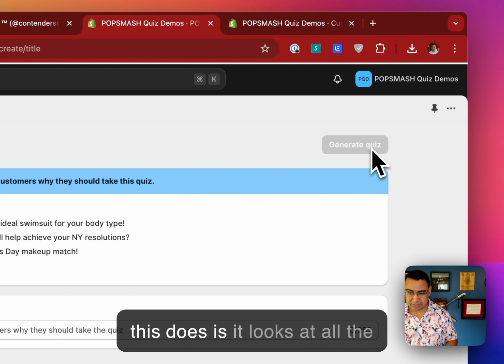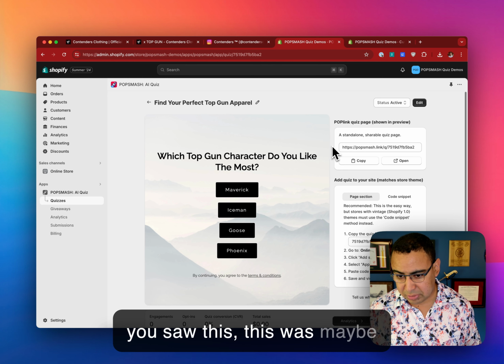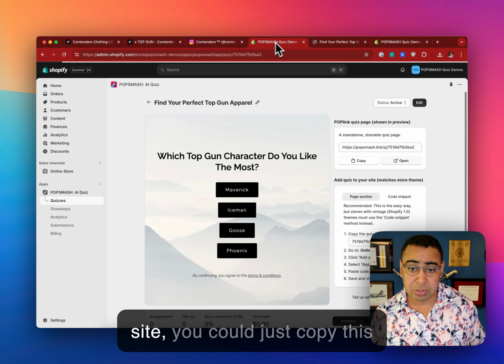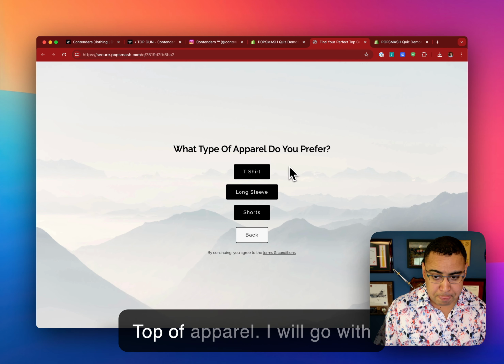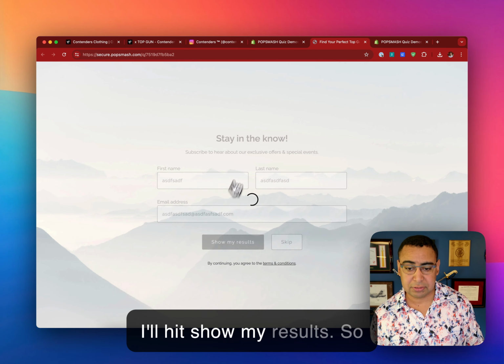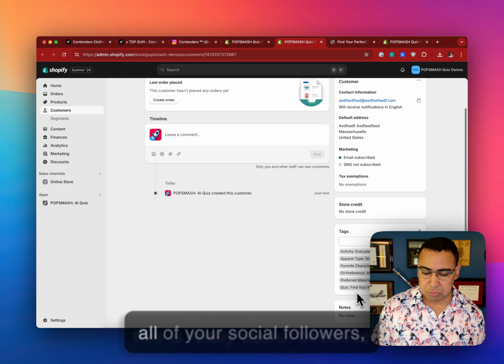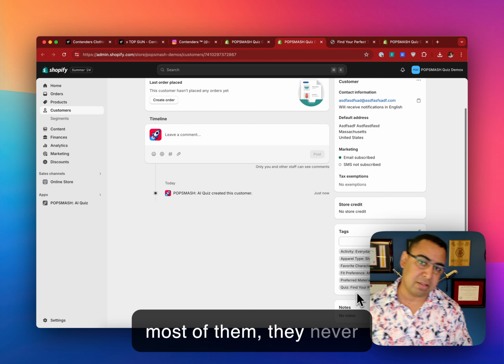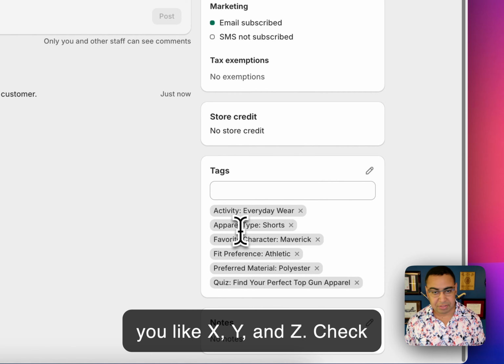Top Gun classic movie merch quiz (Shopify quiz example)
⏱️ Time to create: 0:48

Contenders has some killer merch for classic movies and shows we all love.

Let's say you know a Top Gun fan and want to get them some merch. How do you pick? Here, we create a quick quiz in just a couple of minutes to make the choice easy.

This quiz can be added to collection pages to help double conversions, shared on social media posts to drive sales or grow your email list with opt-ins.